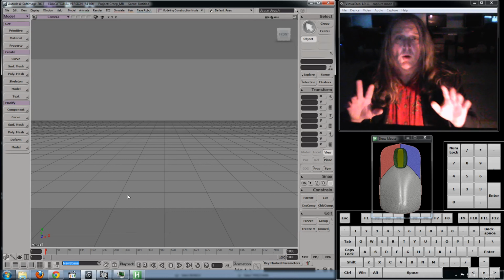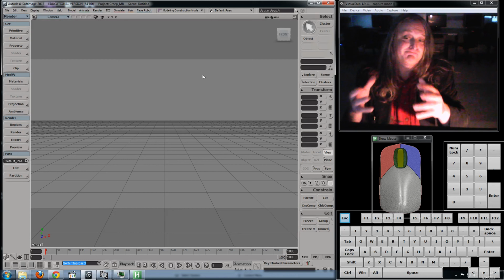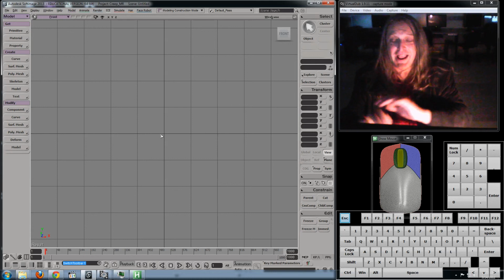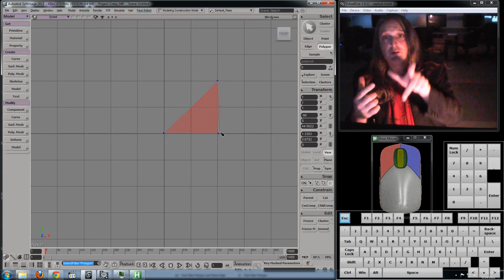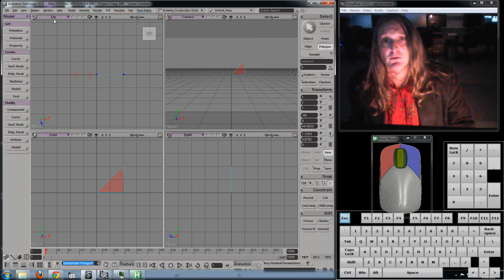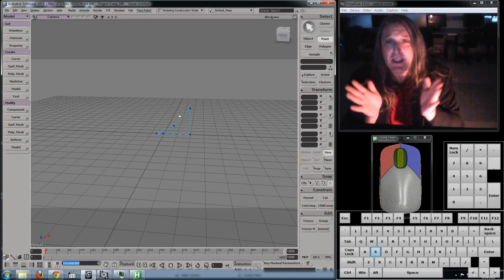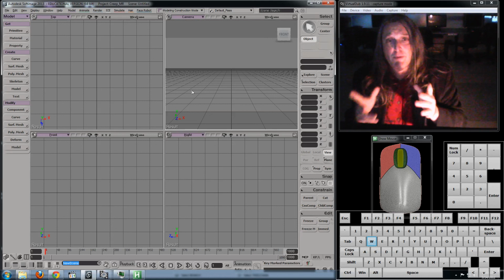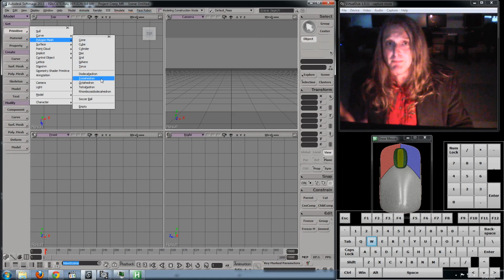Introduction to Softimage 1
SOFTIMAGE from the very beginning. Covers working in XYZ Cartesian space, screen layout, 3 button mouse, keyboard equivalents. Designed for anybody who ever wanted to know about 3d animation. Can also be used to freshen up skills. Should be played at 1080p to get full resolution application.